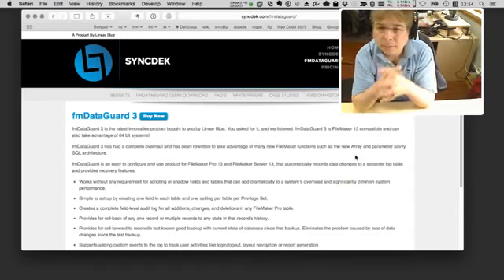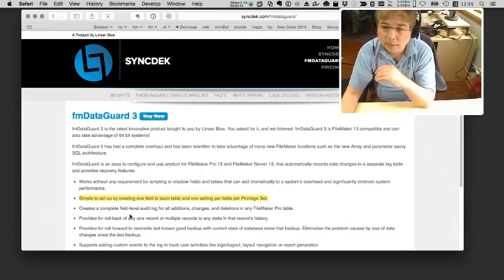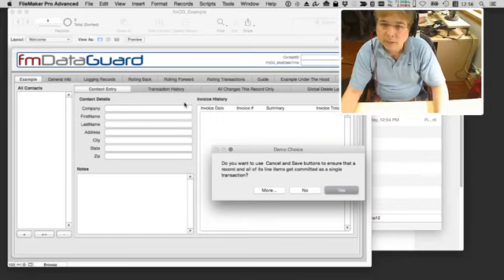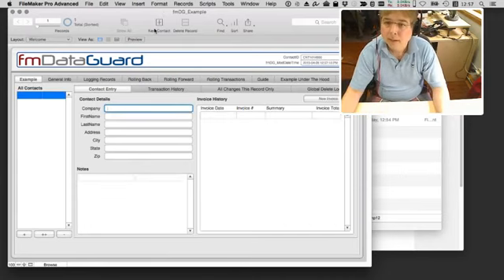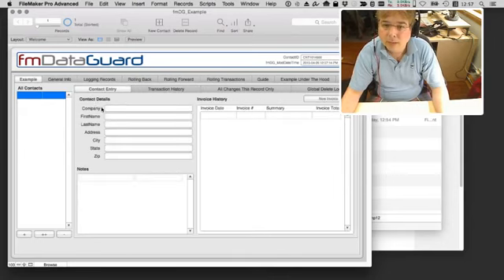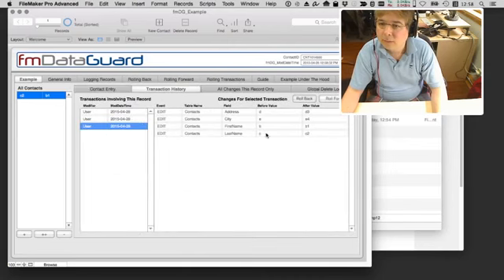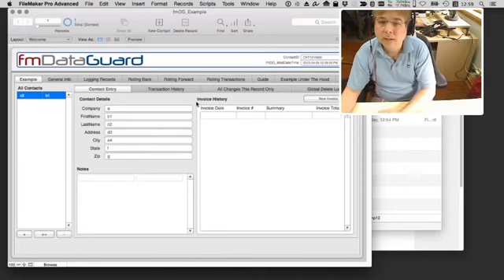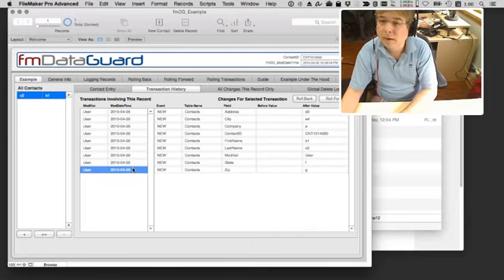FileMaker Pro Advanced fmDataGuard Example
FileMaker audit demo using the fmDataGuard plugins!